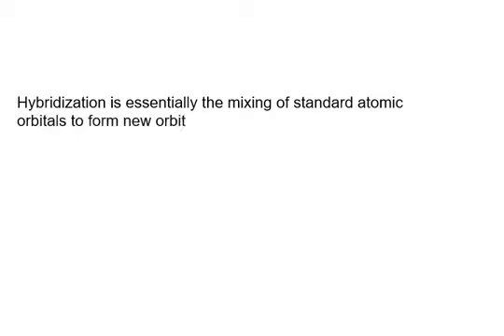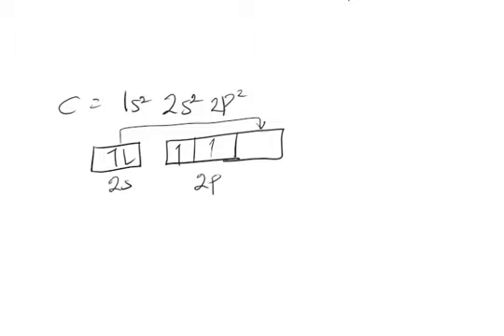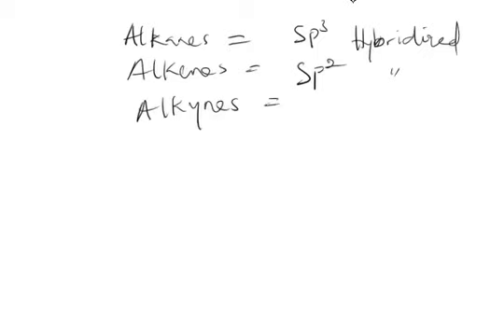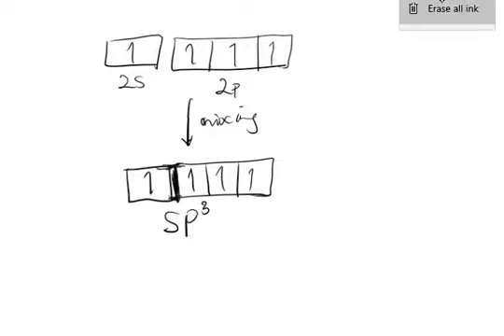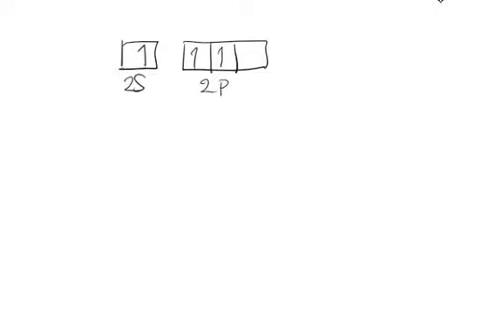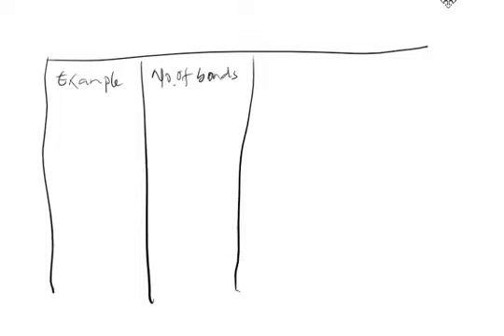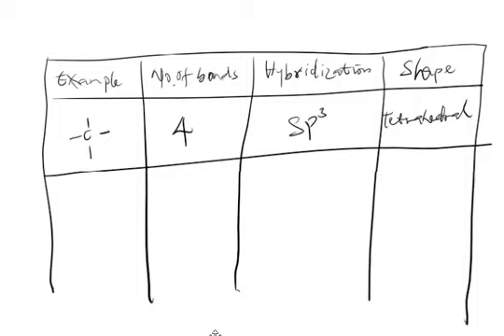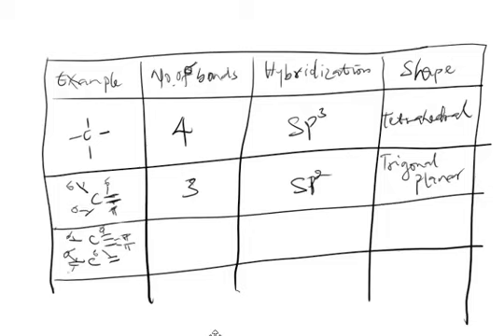JAMB Chemistry Online Tutorial 2026 Likely Questions On Hybridization Of Carbon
JAMB Chemistry Online Tutorial Likely Questions And Answers On Hybridization Of Carbon

Hybridization of carbon is one of the basic problems in JAMB Chemistry

In this JAMB chemistry tutorial video, I explained the idea behind hybridization of carbon

This video is a definite guide to understanding the science behind hybridization of carbon in JAMB chemistry with practice examples, problems and solutions.

eaglesclass academy